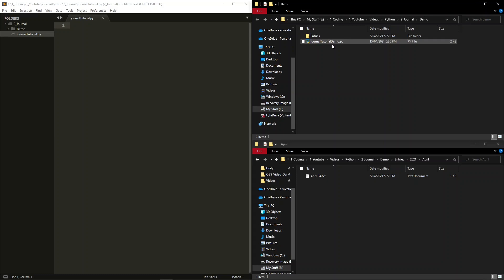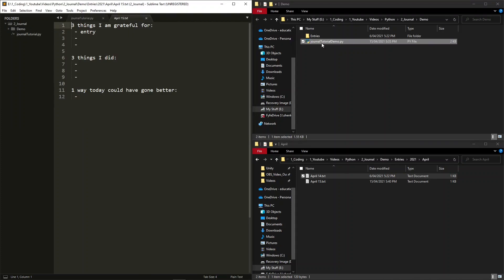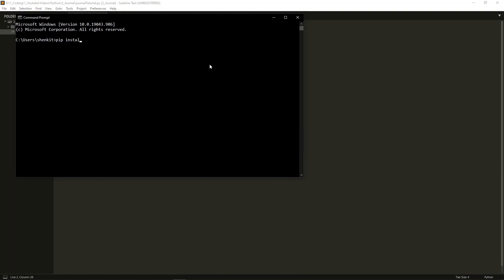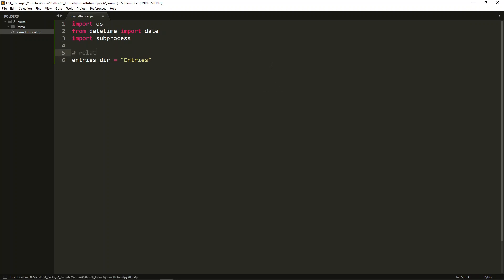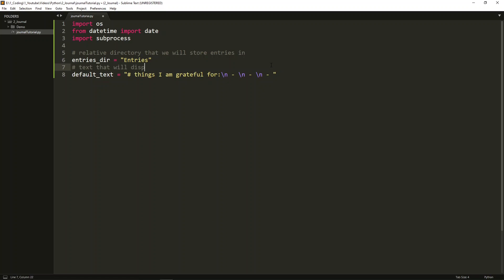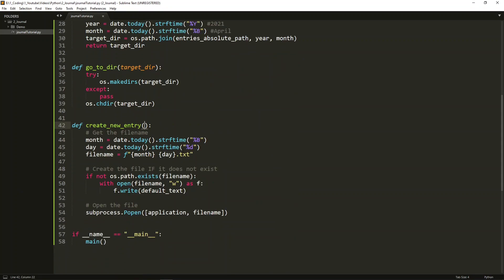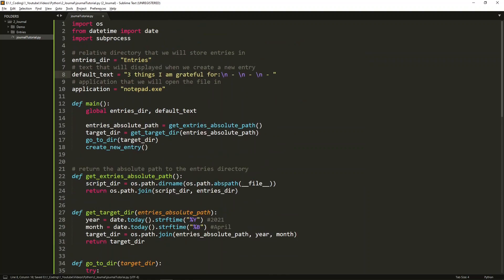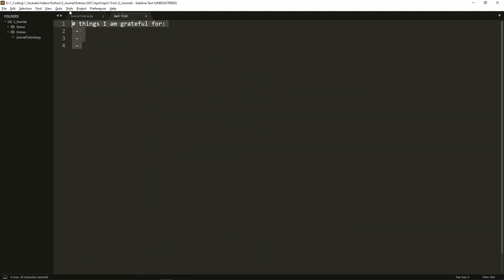JOURNAL | Useful Python Projects 02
Intermediate Python tutorial in which we will create a journal application. This will create a journal text file (with optional prompts) each day that you run it, and if you run it multiple times in a day it will simply open the current day's journal. It also organises the files into a directory tree of year/month/date.txt

If you have any questions or video requests, drop them in the comments below and I'll do my best to help